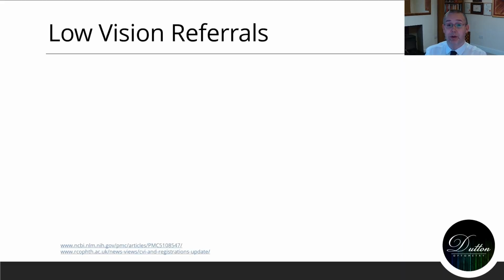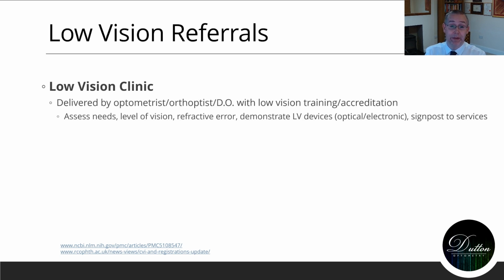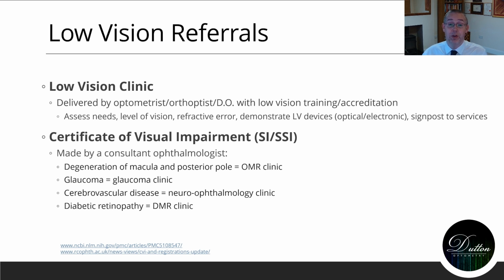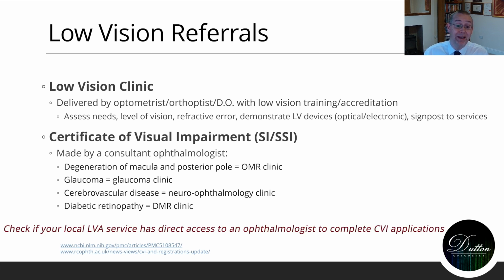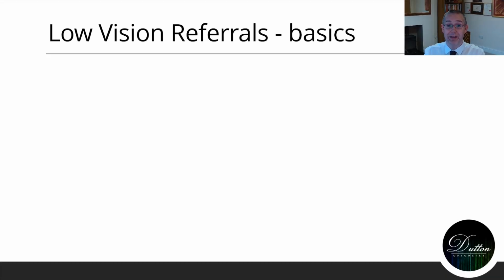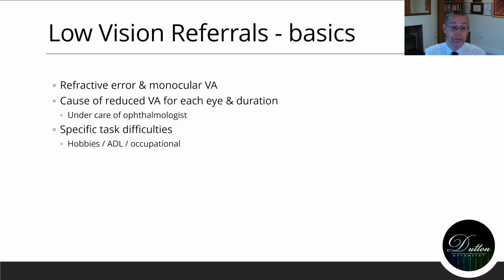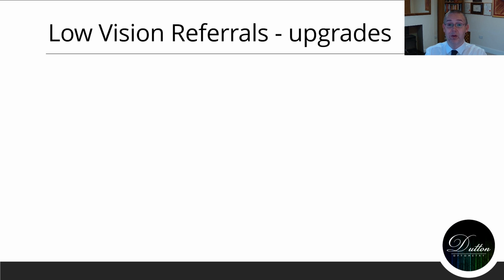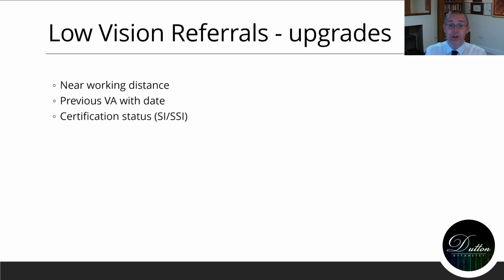Ophthalmic Referrals Series No.9 – Low Vision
'Laudable low vision referrals' - Information which optometrists might include when making a referral to the low vision clinic

0:00 - Series introduction
0:16 – Title
0:21 – Series background
0:45 – What goes to the low vision clinic?
2:13 – Low vision referral basics
3:00 – Low vision referral upgrades
3:47 – Thanks